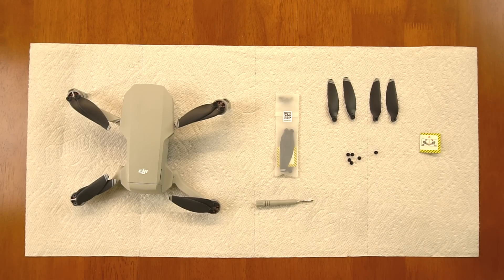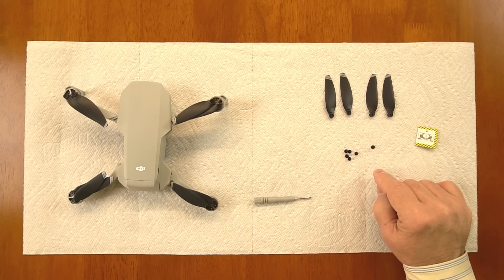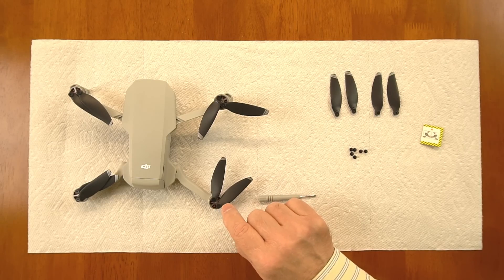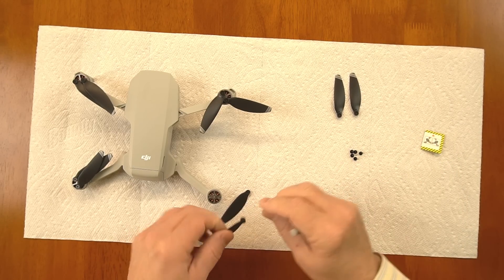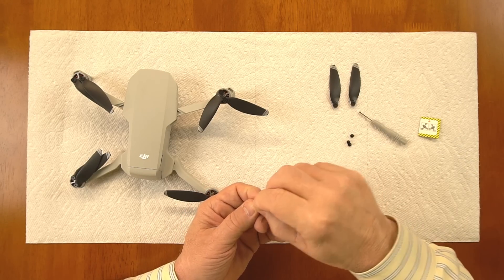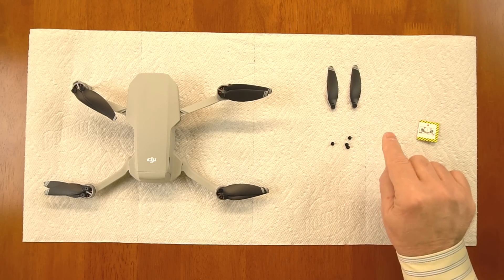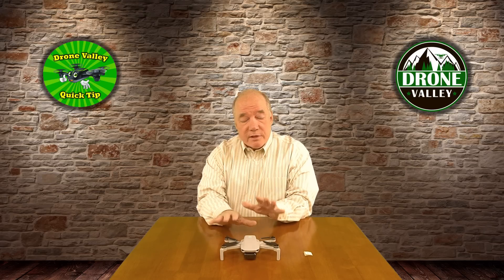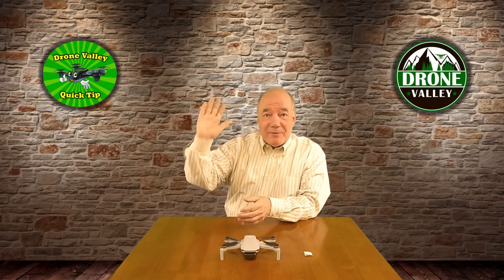Mavic Mini - 3 Critical Things To Remember When Replacing a Damaged Prop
Changing a damaged prop on your Mavic Mini is a simple process but there are a few critical things you need to remember that could help you avoid a crash later on. In this clip I explain how to properly change out a set of props and give you a few tips to make sure your quad stays up in the air.